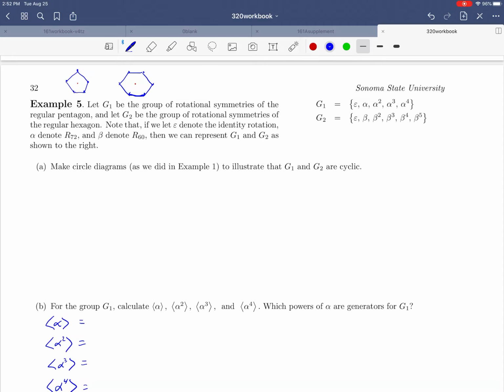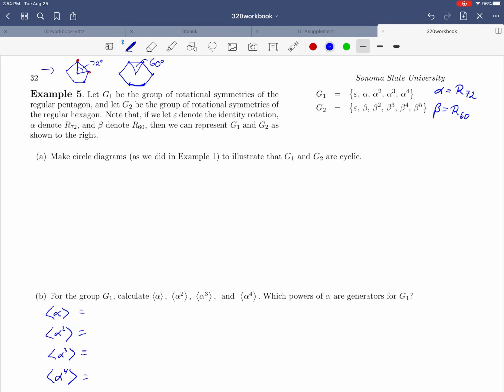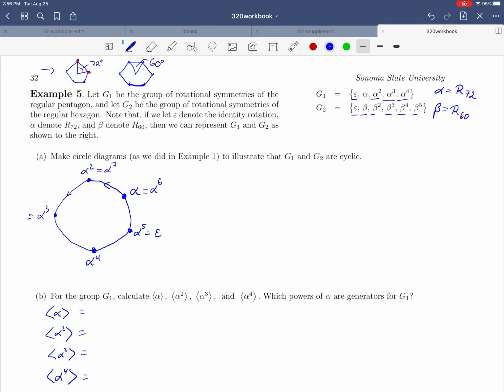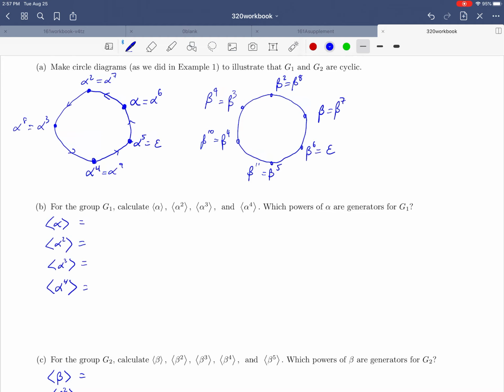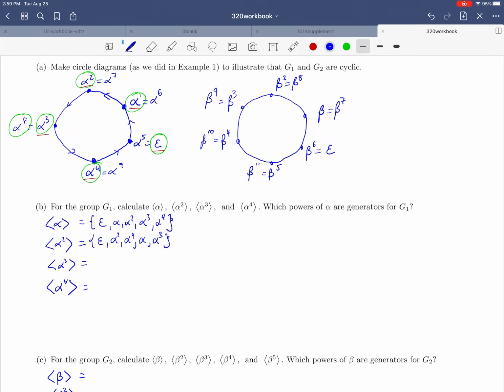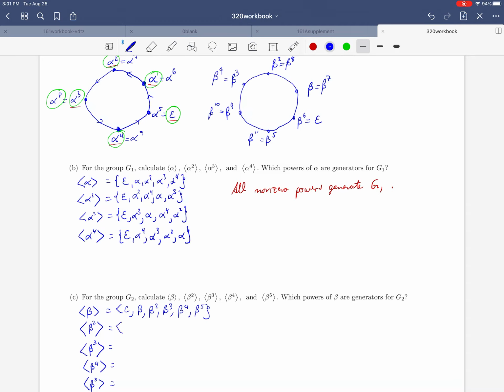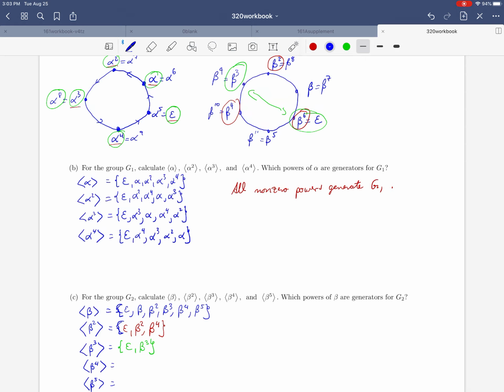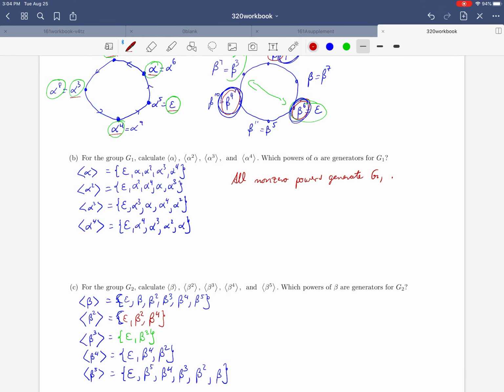Math 320 Chapter 4 Example 5ab